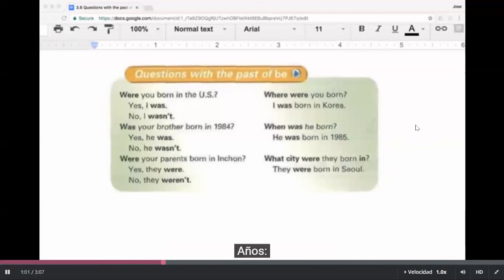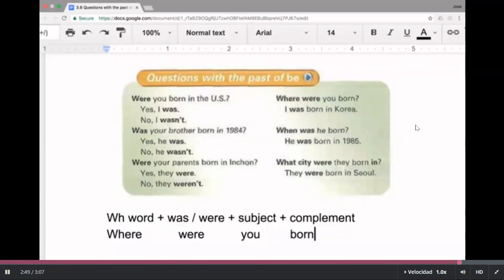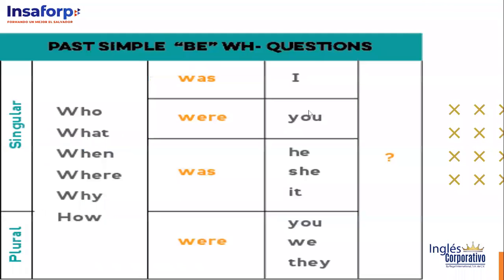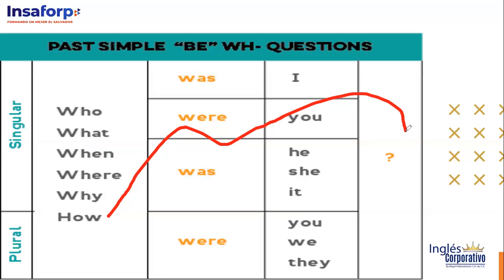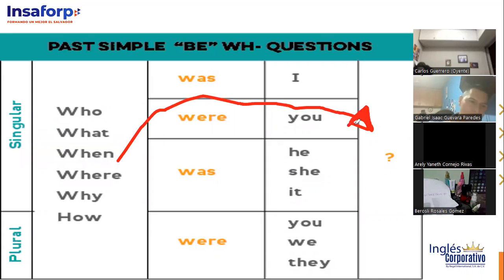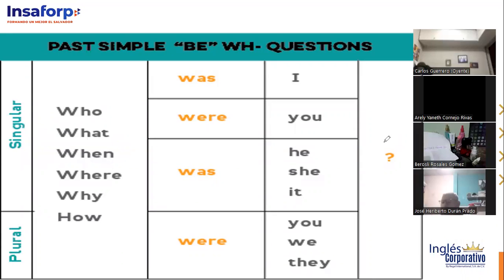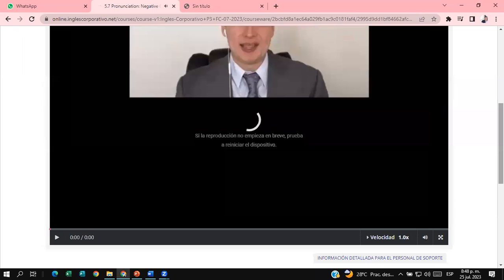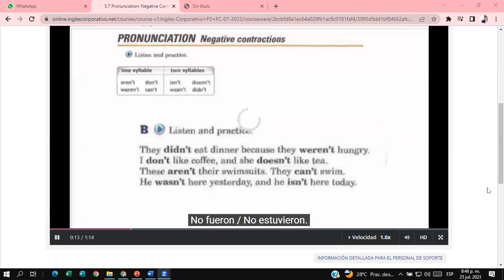SESSION #14 7/25/2023- P3-01-8-9-PM-07-23-Douglas Alvarado-Was /Were /Yes/No questions / Unit 3